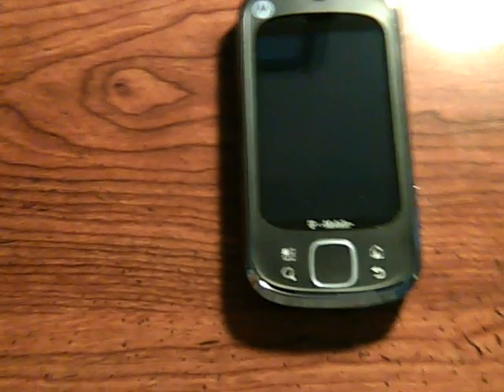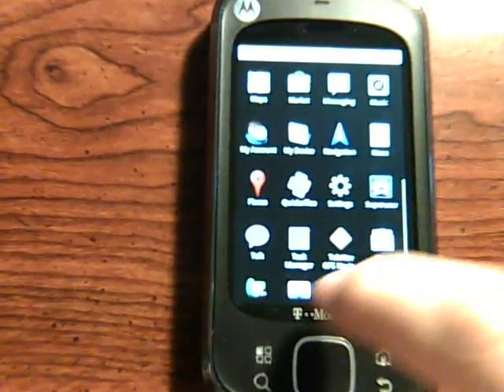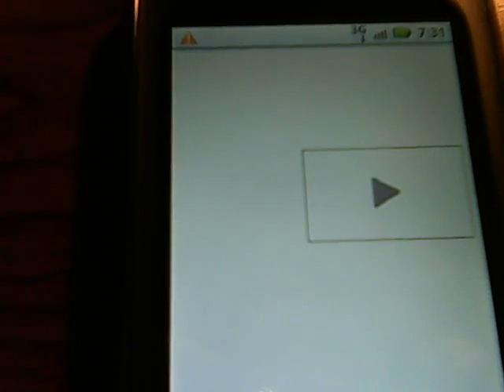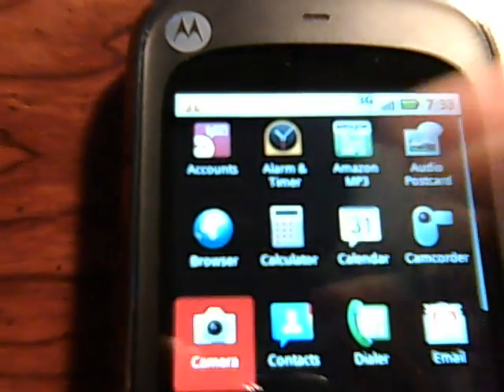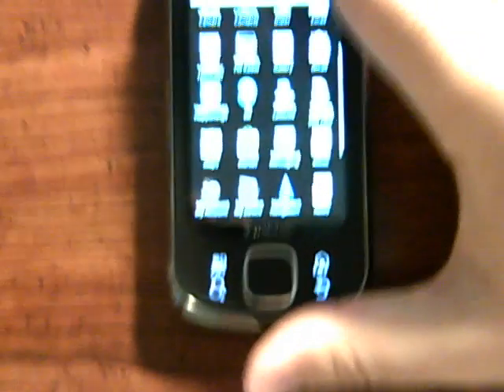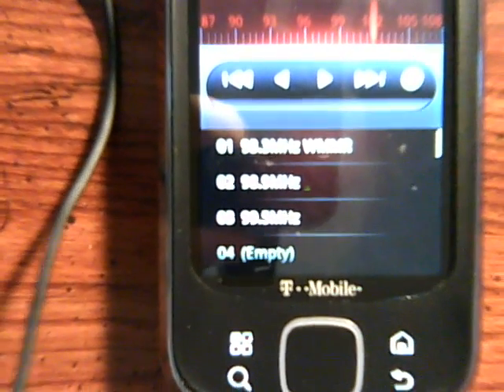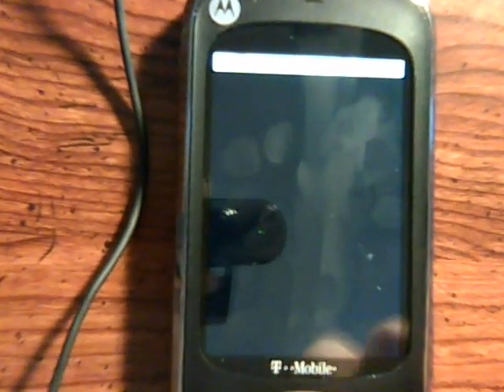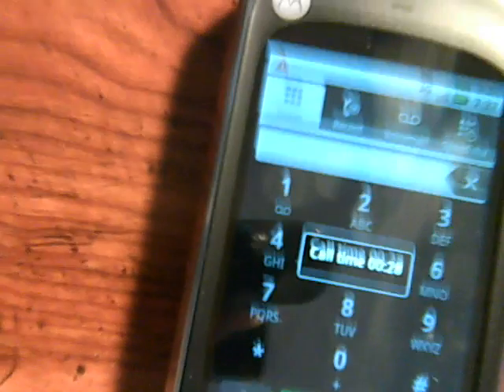MotoBlur 2.1.54 - CliqXT/Quench running Android 2.1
In the video I was unsucessful showing FMRadio working, please view this video to see the workaround for it: